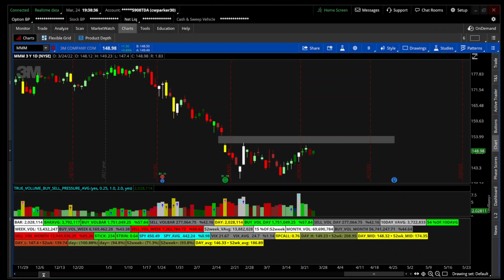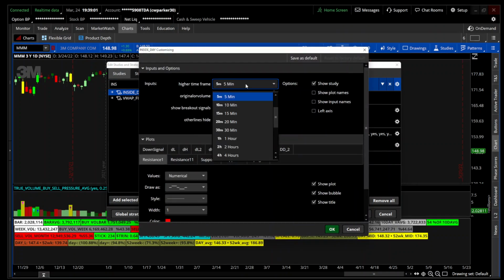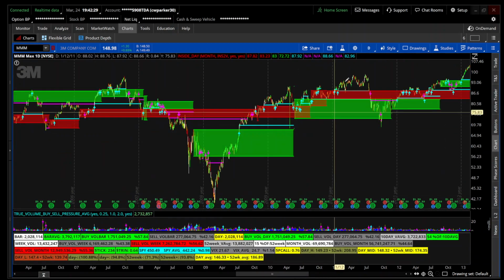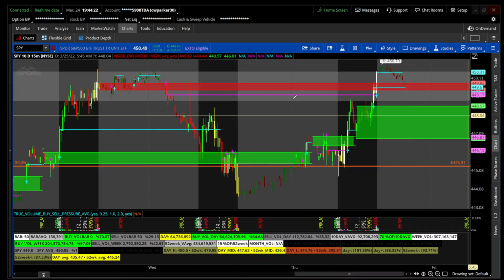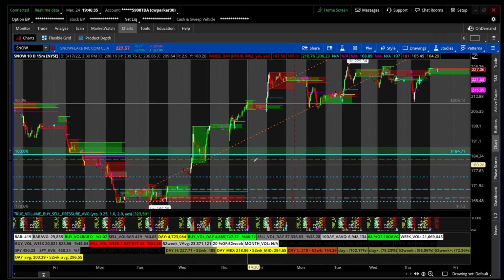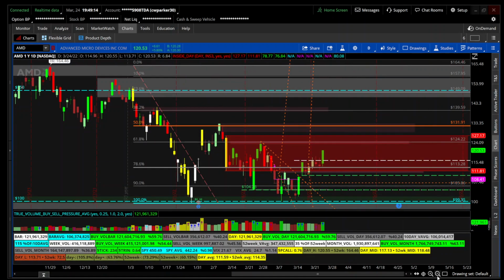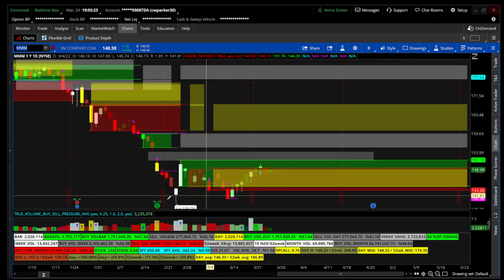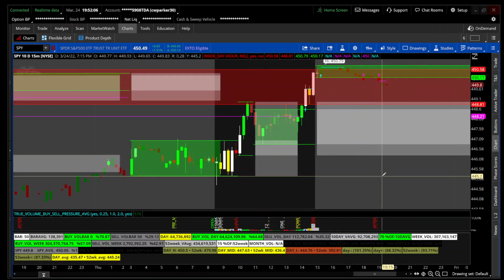hinkorswim Inside Bar Strategy Indicator for Stocks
The indicator creates a range according to users' input and gives breakout signals at the breach point. Offers possible areas of support and resistance. An inside day is a common technical chart pattern where the high and low of one day occur inside the high and low of the prior day. Inside days are thought to signal a continuation pattern.